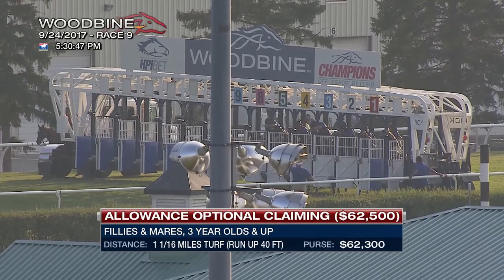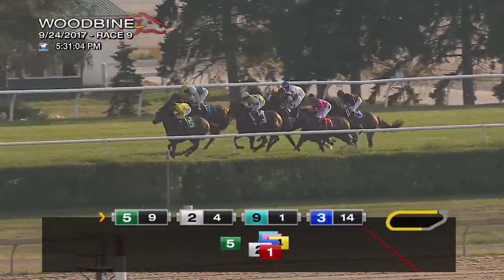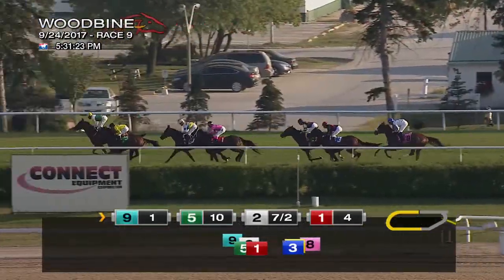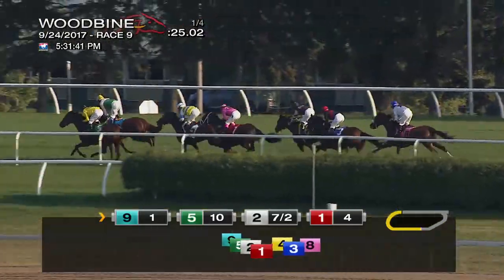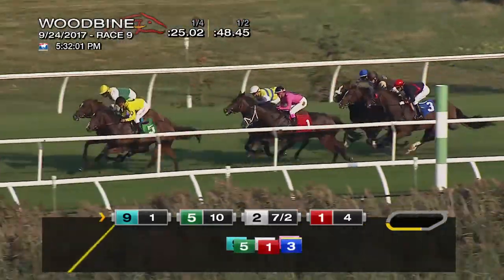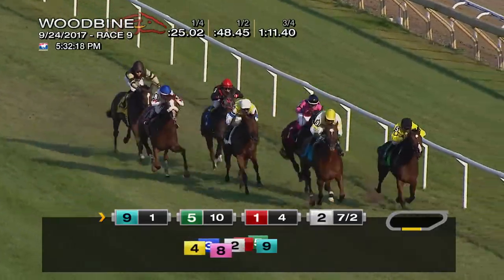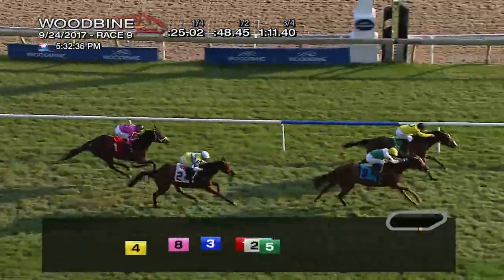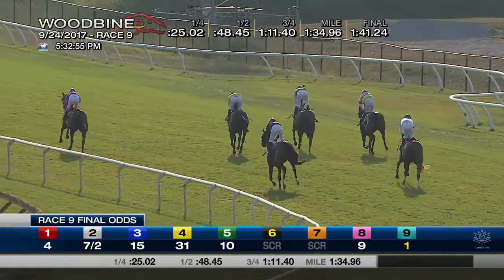Woodbine, Tbred, September 24, 2017 Race 9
Race 9 from Woodbine, September 24, 2017